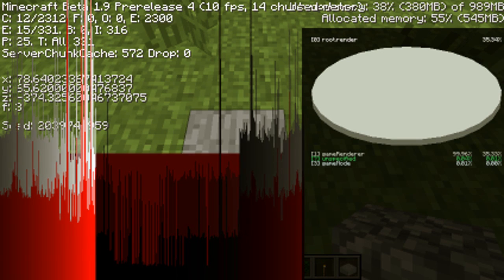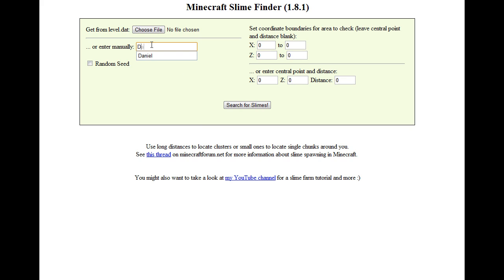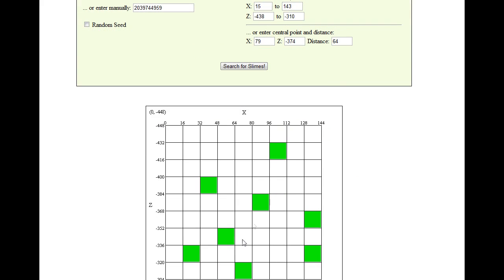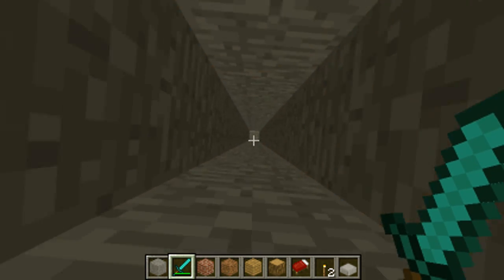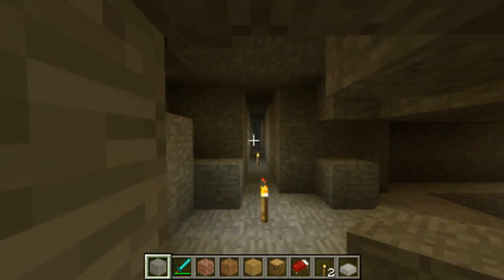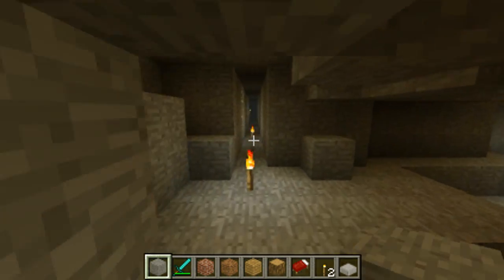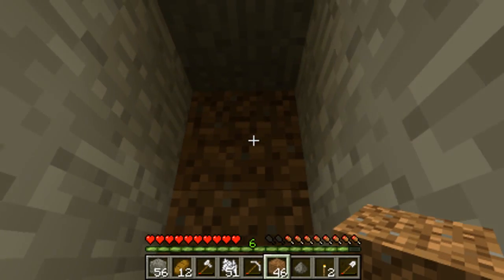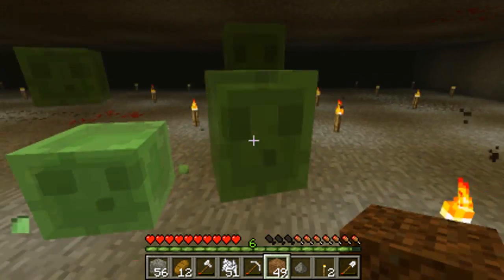Minecraft: SLIME SPAWNER/Spawn room trap (Tutorial/guide) - WORKS WITH 1.3.2!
NOTE: I HAVE NO IDEA IF THIS CURRENTLY WORKS. SEE DATA FOR SLIME SPAWN AND CHANGE ACCORDINGLY.

To find your level.dat file - type into your pc search bar at the start menu " %appdata", this should bring up your roaming folder. Open that and then open .minecraft, then saves, and then your world save and the level.dat file will be there :) Or you can just use your seed which you can find out by hitting F3 while in game. I think even when you have a seed that is a word it is converted into number form (not sure how though, I assume some sort of algorithm or function, too complicated for a non computer genius like me).

Slime balls really can be hard to come across unless you build a trap like this. I hope you can understand this tutorial. I have another tip video coming about TNT which may help you when constructing this as mining all those blocks is boring :P If you enjoyed this guys I'd appreciate it if you could leave a like and even a favourite.

HOW TO GET SLIME BALLS
HOW TO FARM SLIMES
HOW TO BUILD A SLIME SPAWNER
EASY TO GET SLIMES
HOW TO IDENTIFY SLIME CHUNKS
HOW TO FIND SLIMES/SLIME BALLS
HOW TO GET SLIMES FOR POTIONS!!
HOW TO MAKE SLIMES SPAWN
HOW TO LOCATE SLIM CHUNKS
HOW TO GET LOADS OF DIAMONDS
HOW TO MINE DIAMONDS!!
LOTS OF DIAMONDSSSSSS
WALKTHROUGH ON HOW TO SPAWN SLIMES
SLIME FARM TUTORIAL HOW TO BUILD